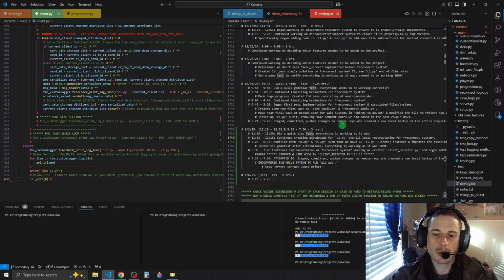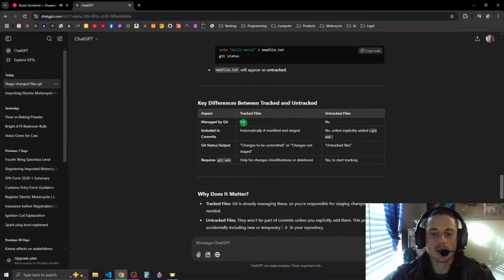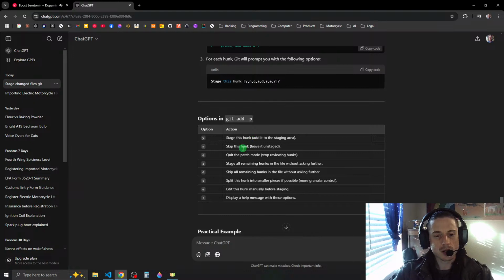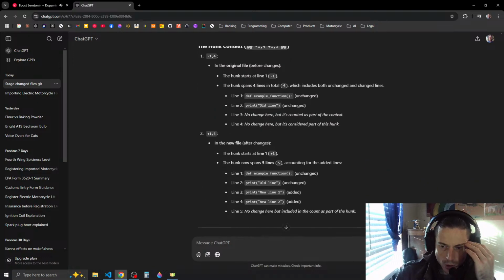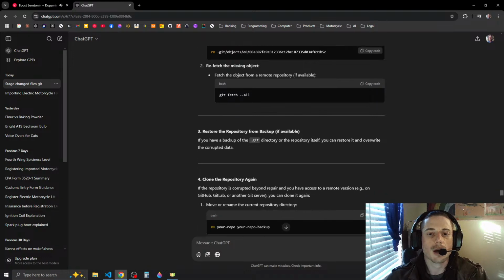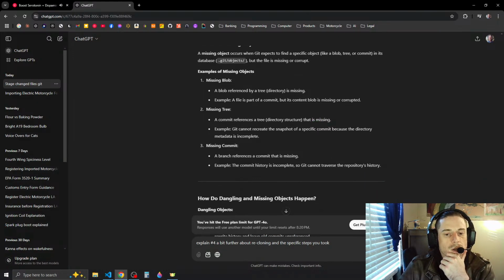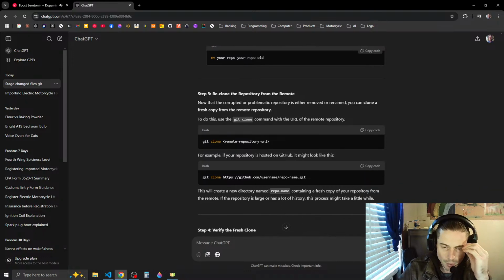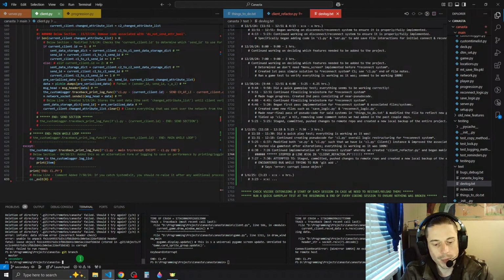Python Programming: Creating an Online Multiplayer Card Game